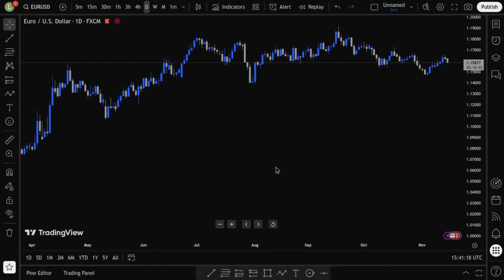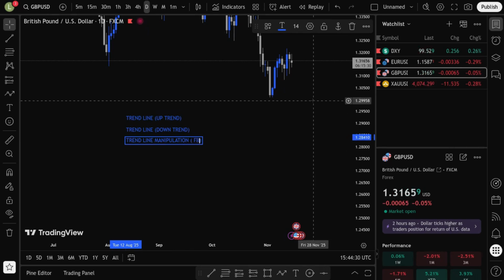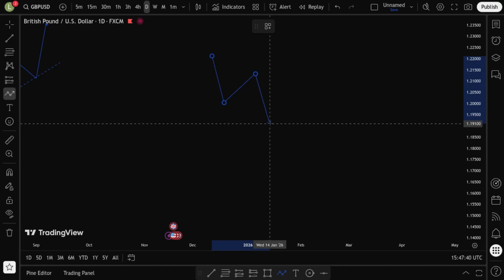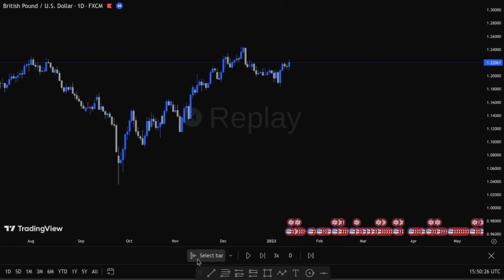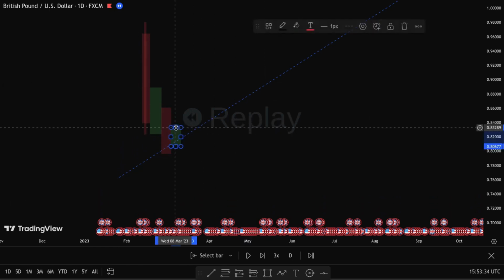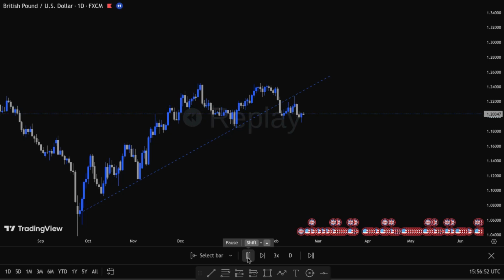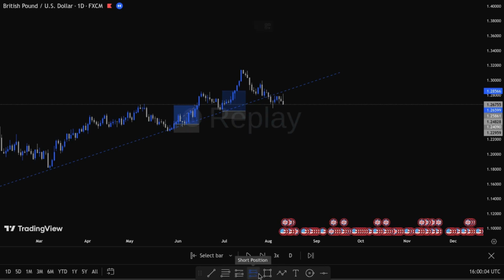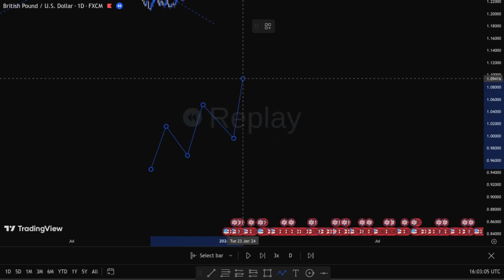How to Use Trendline Strategy (Step-By-Step Guide)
How to Use the Trendline Strategy Effectively
In this video, I break down how to use trendlines as a powerful trading strategy — from drawing them correctly, to catching entries, spotting reversals, and avoiding the fake lines that confuse most beginners. If you want clarity and confidence when reading market direction, this lesson will help you level up fast.

Stay focused, keep growing, and think ahead — your discipline today builds your results tomorrow.

More trading wisdom is coming, stay disciplined, stay consistent, stay blessed.

forex trendlines beginners

price action trendlines

forex nigeriatraders

forex education

trendline entries

fundamental focus